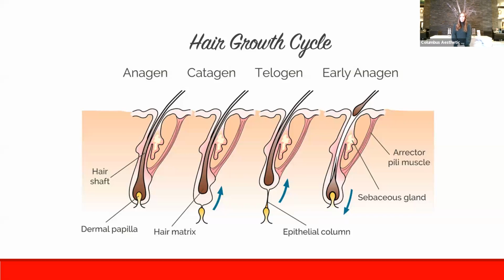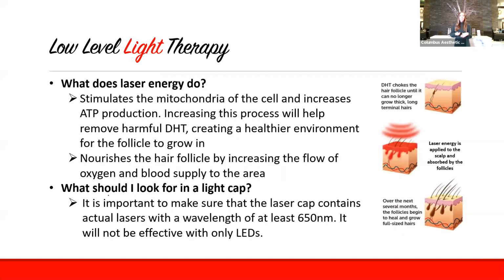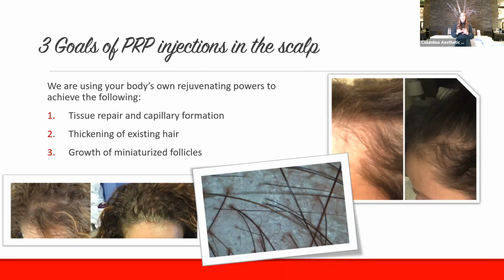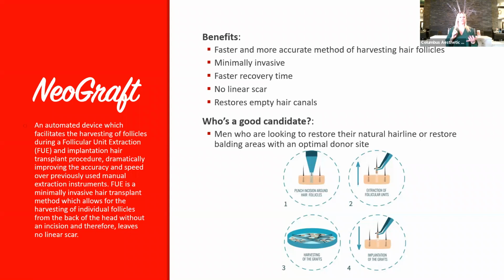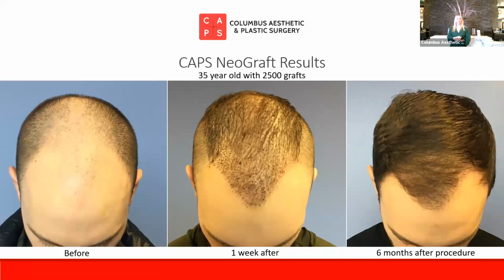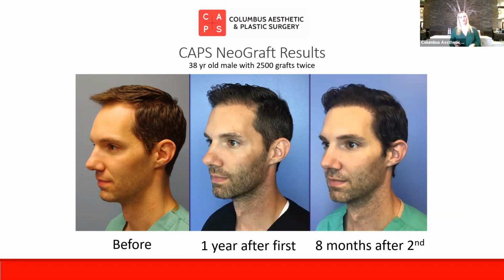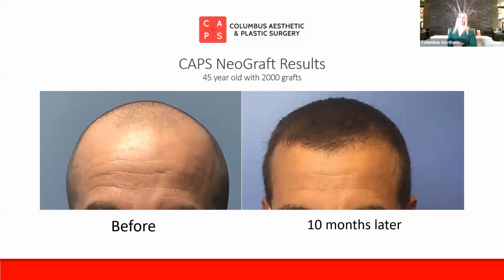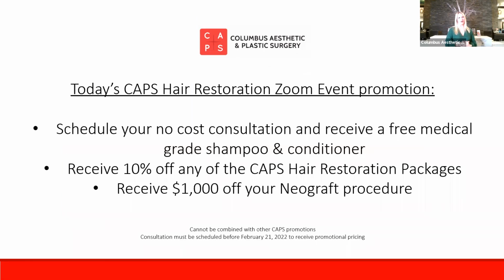CAPS Virtual Hair Restoration Event 2021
Join Jennifer Heck, MSN, RN and Olivia Rudman, PA-C as they discuss everything you need to know about Hair Restoration at CAPS.

It's normal to shed some hair every day, but when you notice more thinning, widening of your hair part, or patchy spots of hair loss it could indicate there is a problem with the hair growth cycle.

Causes of hair loss in men and women include:
- Genetics
- Stress
 - Diet
- Aging
- Hormones
- Rapid weight fluctuation
- Thyroid imbalance

CAPS offers both surgical and non-surgical hair loss treatment options.

CAPS Hair Care System:
- Protects and nourishes healthy hair growth
- Restores hair volume, fullness and moisture
- Prevents breakage and maximize the growth cycle of the hair follicle
- Improves proteins in dermal papilla for better hair anchoring
- Clinically proven to reduce the production of dihydrotestosterone (DHT)

Low Level Light Therapy
- Uses laser energy to stimulate the mitochondria of the cell and increase ATP production
- Creates a healthier environment for the follicle to grow in
- Laser treatments are safe, relaxing and comfortable and cause no pain, or side effects
- No drugs or supplements are needed

NeoGraft
- Automated device which facilitates the harvesting of follicles during a follicular Unit Extraction (FUE) and implantation hair transplant procedure
- Dramatically improves the accuracy and speed over previously used manual extraction instruments
- Minimally invasive hair transplant method without an incision or linear scar with a fast recovery time